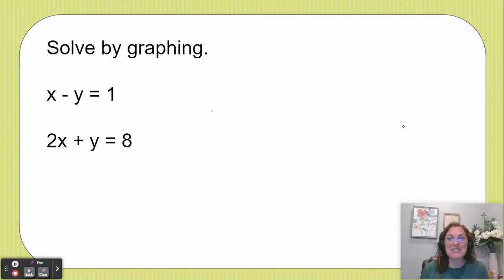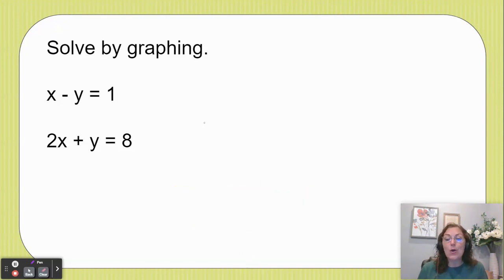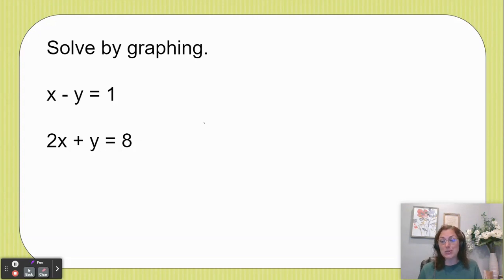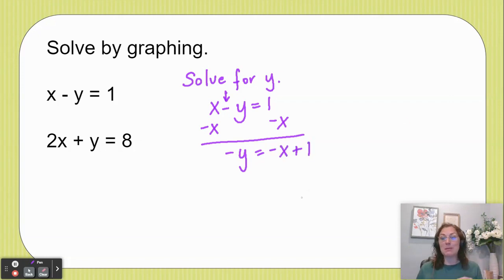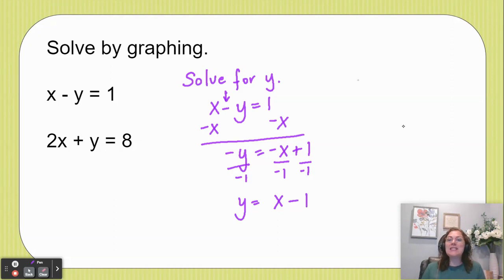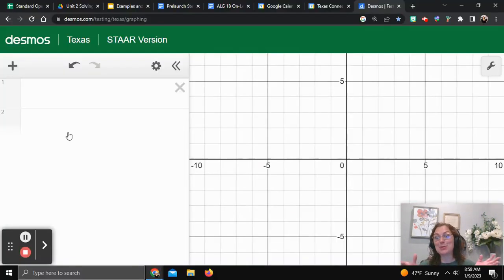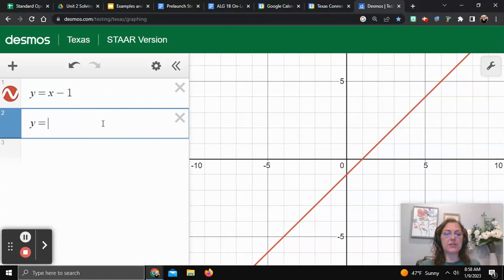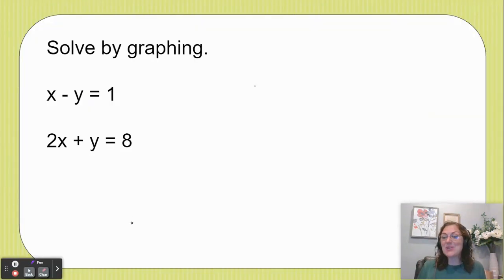Solve System of Equations by Graphing | Texas Desmos STAAR Version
In this video, we discuss how to solve a system of linear equations by graphing.
Because I teach in Texas, I use the Texas Desmos STAAR graphing calculator in this video.
This is the graphing calculator that students in Texas will use on their state exam called STAAR.

🌻 Here's the link to the Texas Desmos STAAR graphing calculator. 🌻